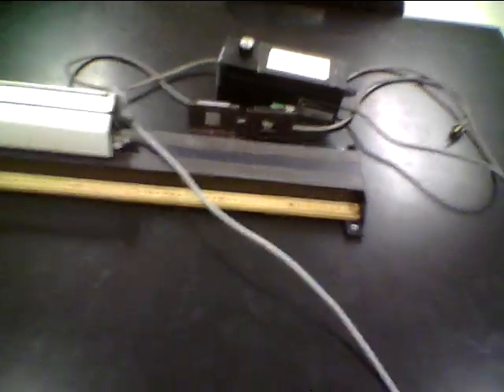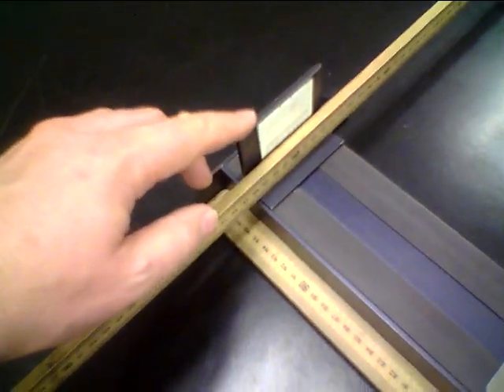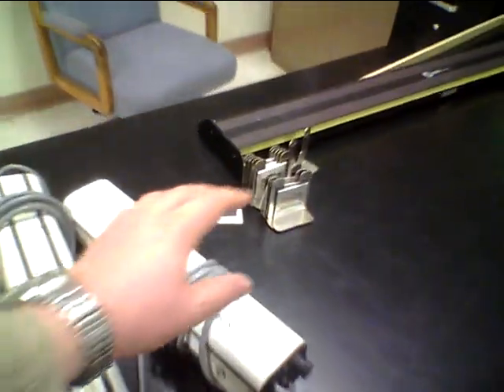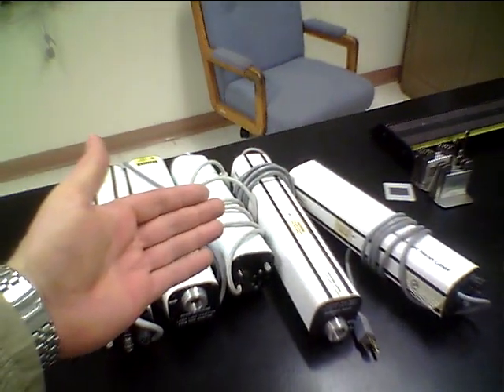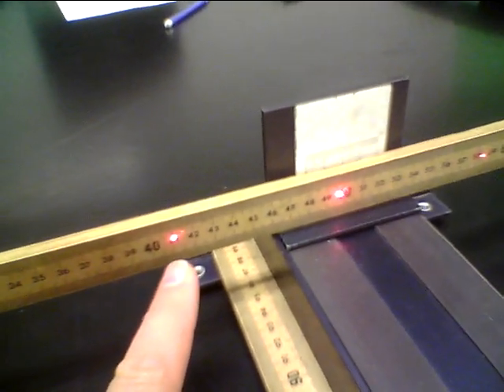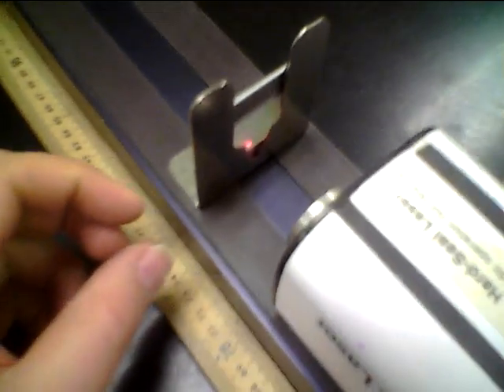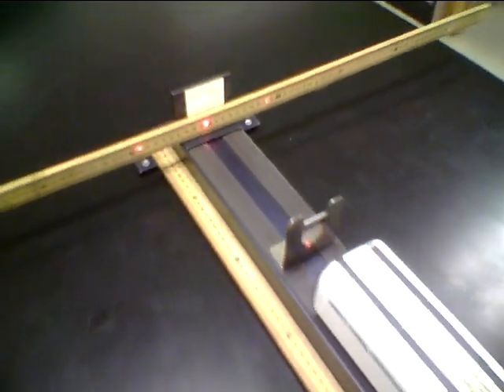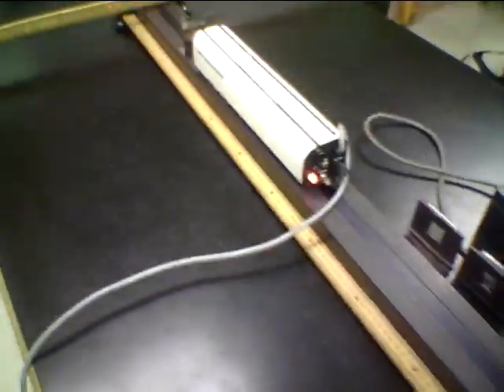Laser Diffraction- Set Up 2.mov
This is part 2 for the Laser Diffraction set up.